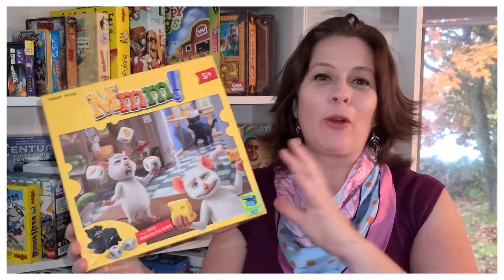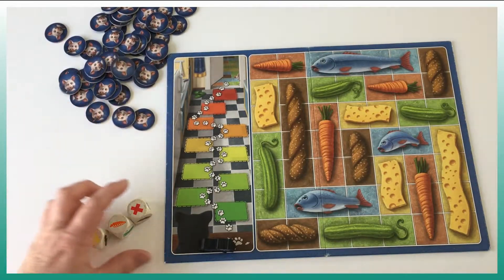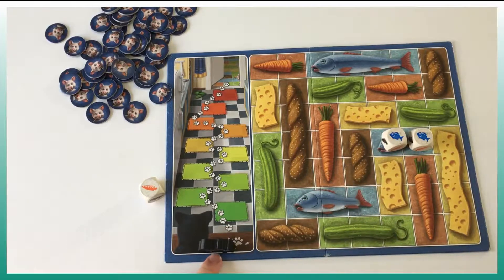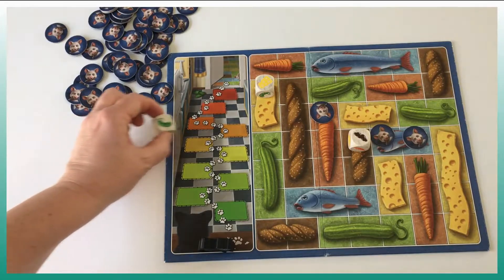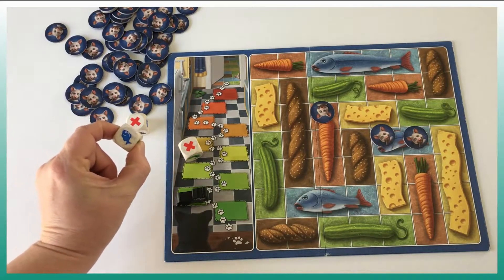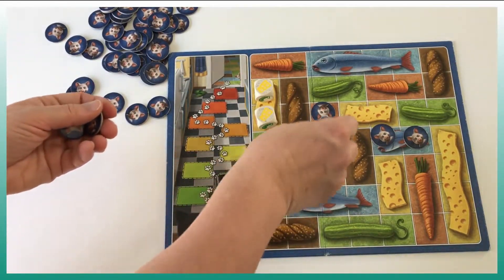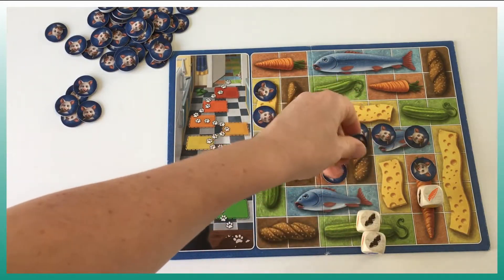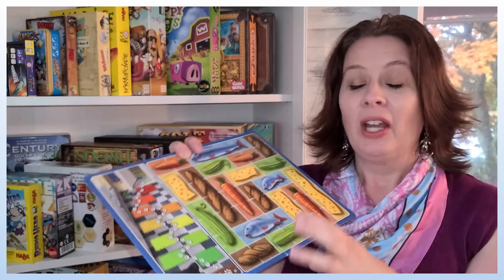Top Jeux plays - Mmm! (Matagot Kids)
Learn how to play Mmm for 5+ years old.  A cooperative game.